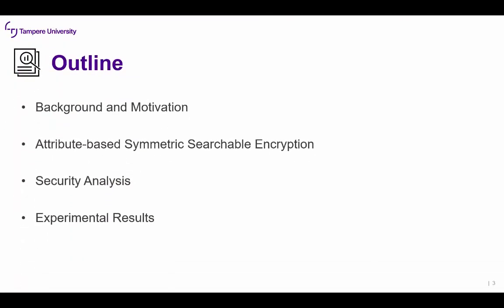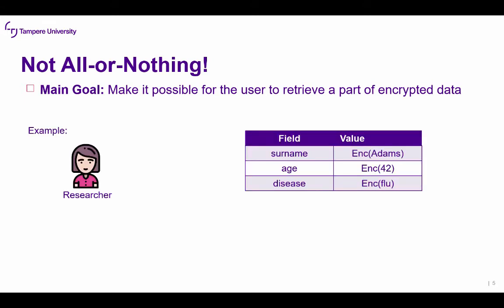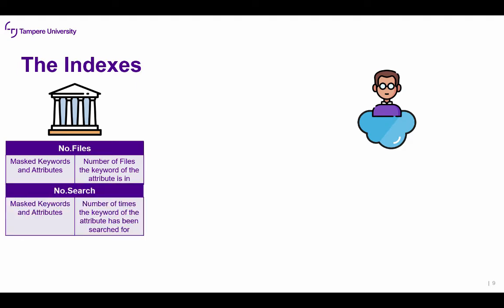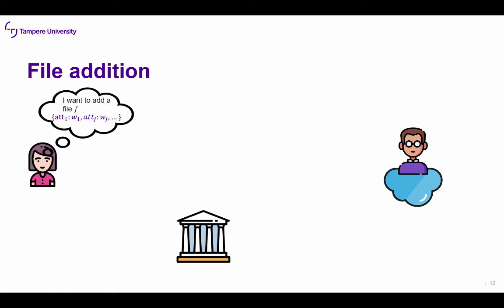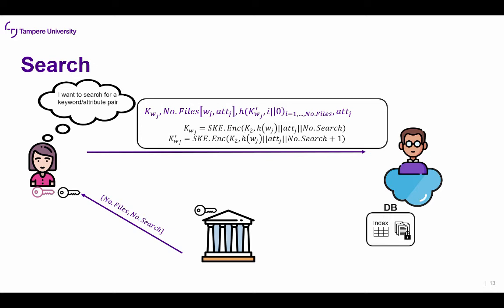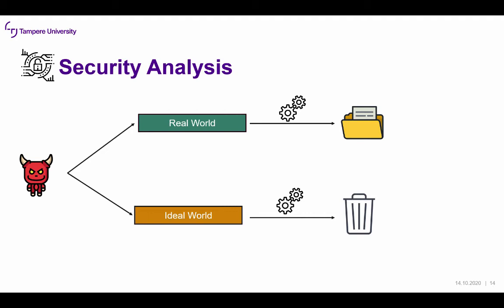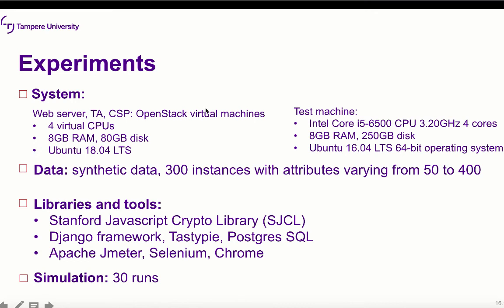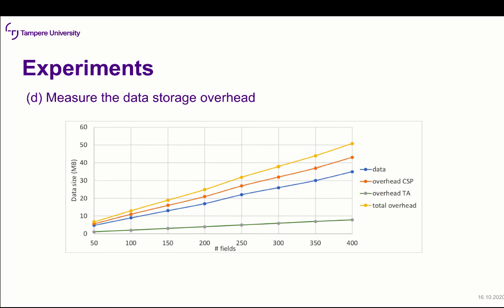Attribute Based Symmetric Searchble Encryption